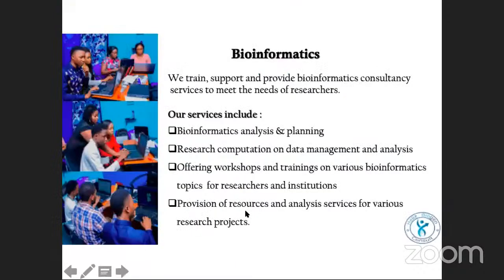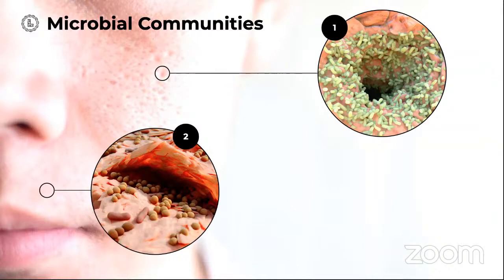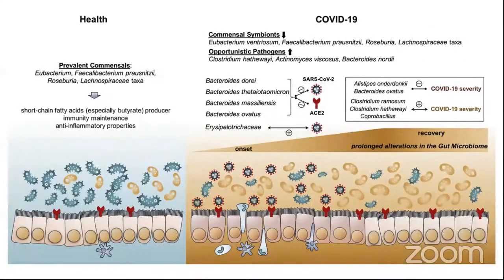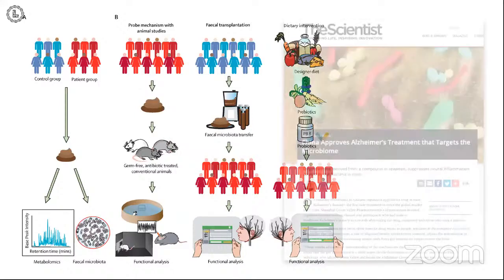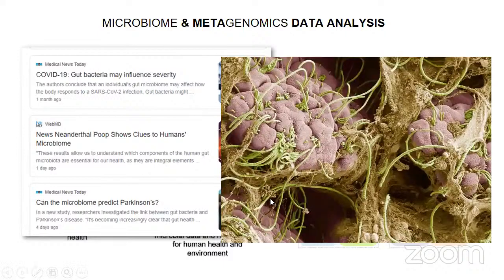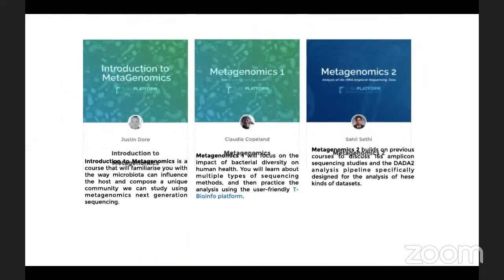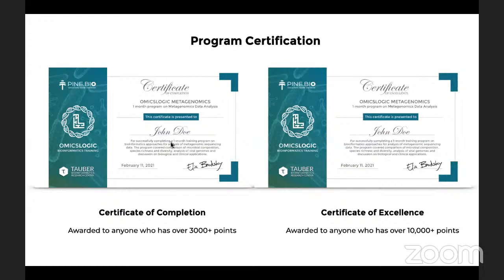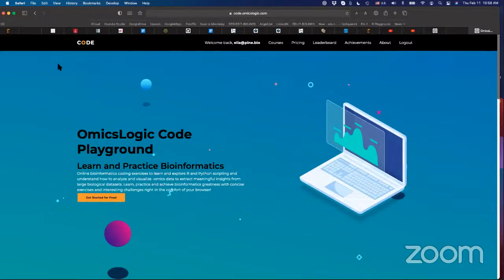Omics Logic Metagenomics - Free Webinar with Helix Biogen and Pine Biotech (Nigeria)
OmicsLogic Metagenomics is a bioinformatics training program focused on analysis of metagenomics data using curated datasets that illustrate how microbiota in various parts of the human body can be studied for association with human health and disease as well as agrobiology and environment.